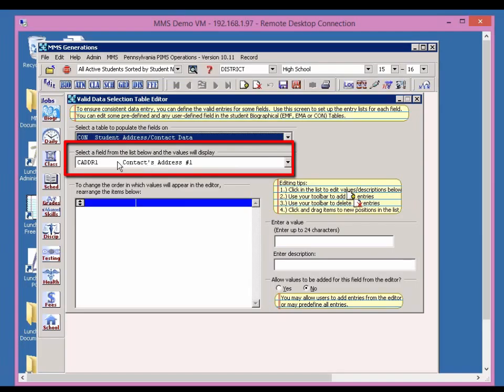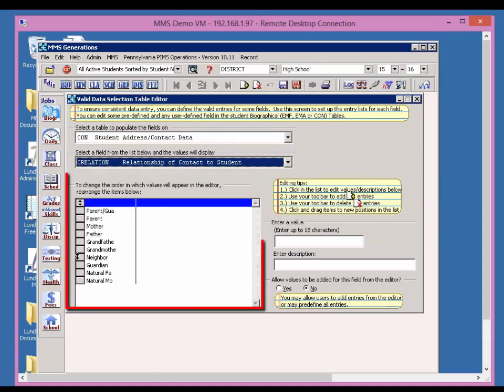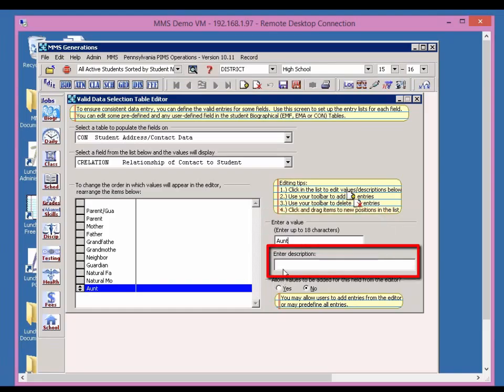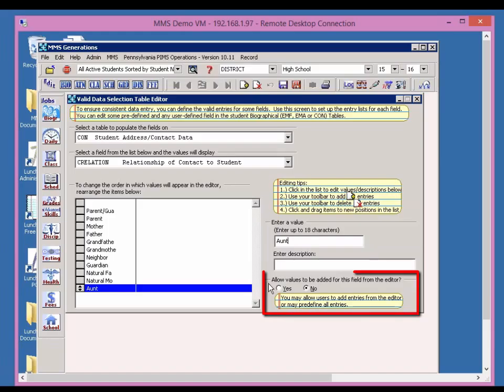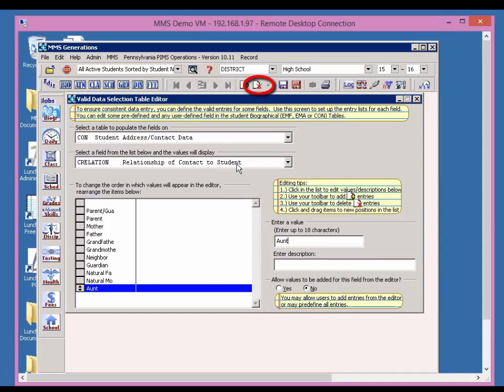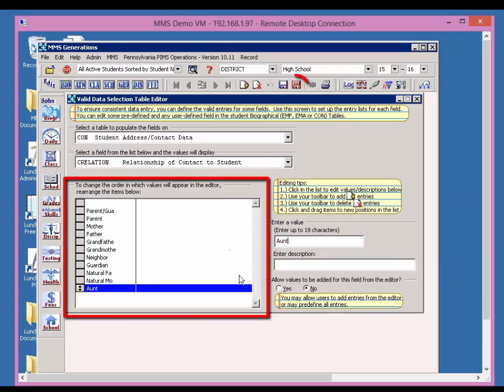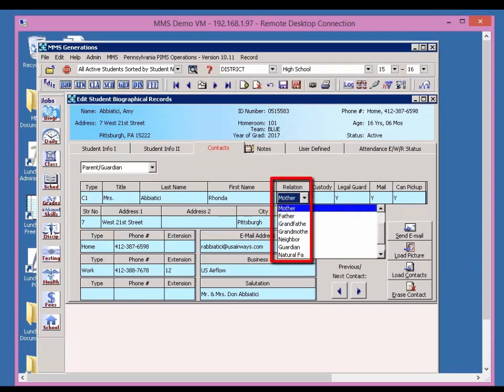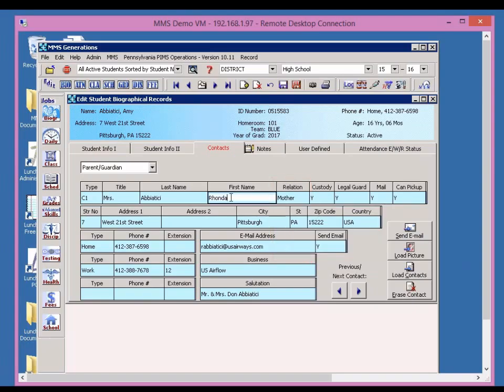ADMIN - Valid Data Selection Editor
Recorded 12/11/15 - Ever wonder how to add more options to a drop down? This Tech byte will show you where to go as well as other options you can do.